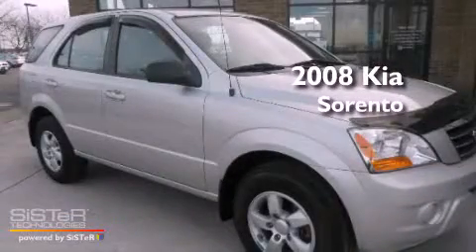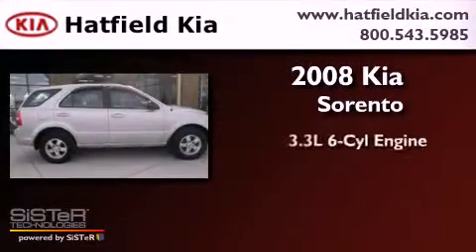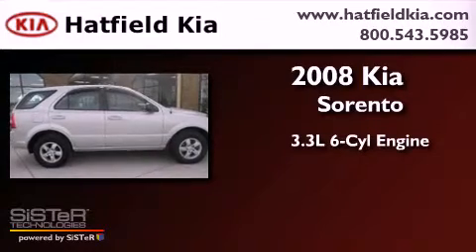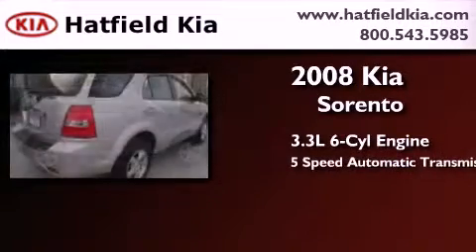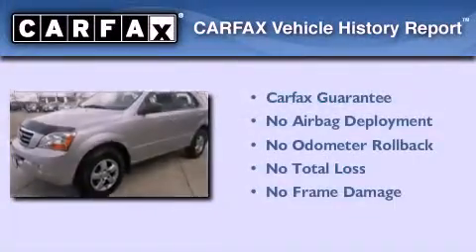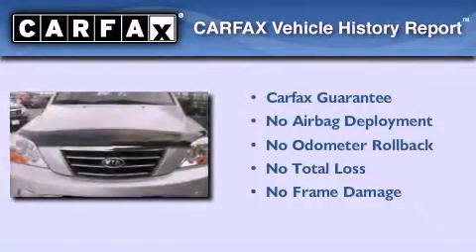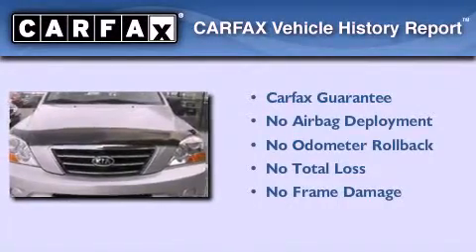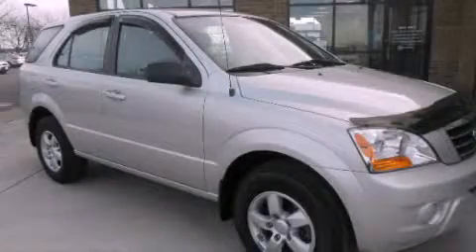2008 Kia Sorento Columbus OH 43228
Year : 2008

 Make : Kia

 Model : Sorento

 Engine : 3.3L V-6 cyl

 Trans . : 5-Speed Automatic

 Exterior : Silver

 Miles : 83,646

 Interior : Gray

 Hatfield Kia

 1455 Auto Mall DriveColumbus

 Pre-Owned 2008 Kia Sorento Columbus OH